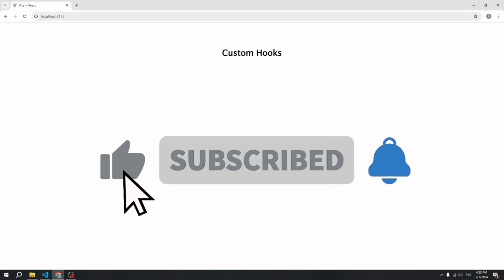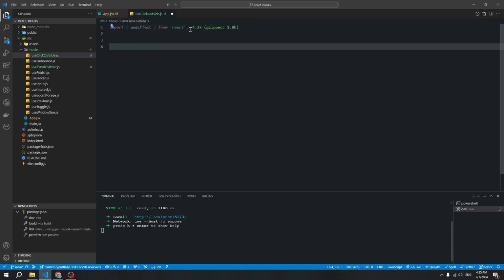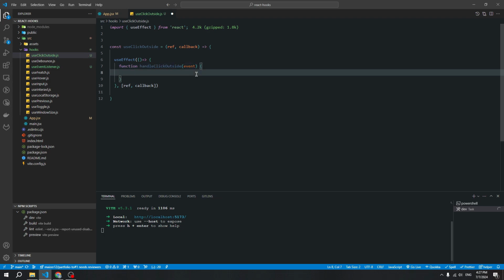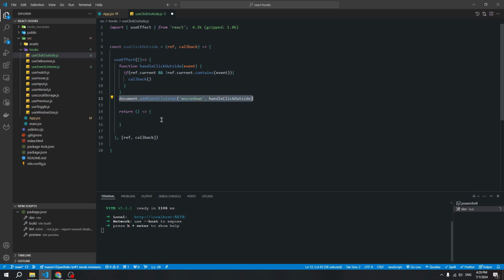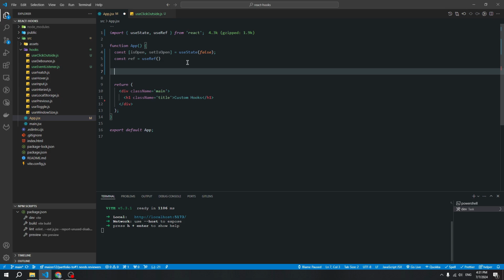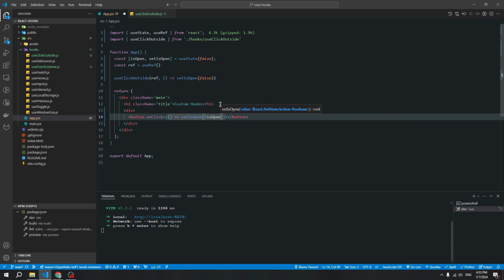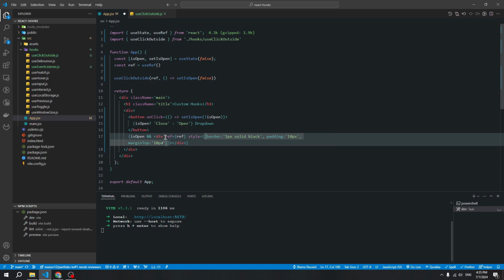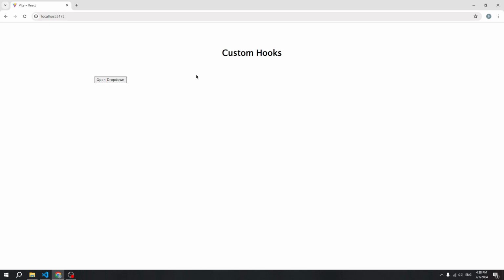Creating a Custom useClickOutside Hook in React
In this video, we will learn how to create a custom useClickOutside hook in React. This hook helps us detect clicks outside a specified element, making our UI more interactive and user-friendly. We will start by understanding the need for such a hook, then create it step by step. Finally, we'll demonstrate how to use this hook in a simple React component to manage the visibility of a dropdown menu. Whether you're a beginner or an experienced developer, this tutorial will help you understand the power of custom hooks in React.